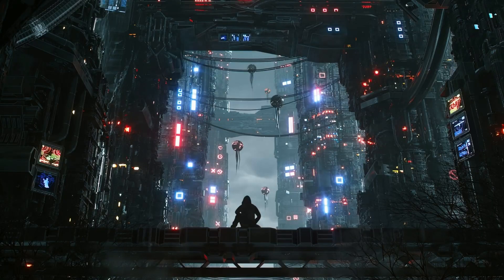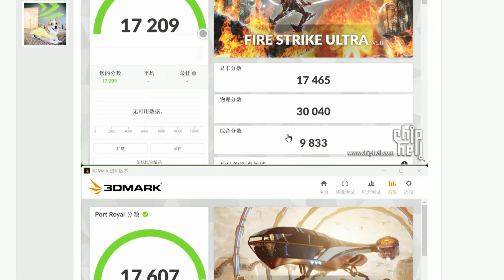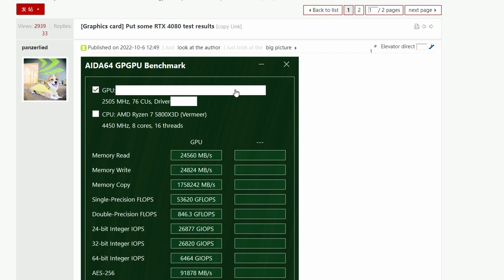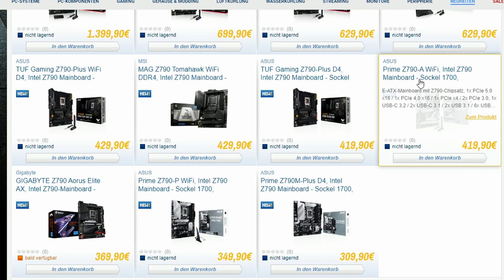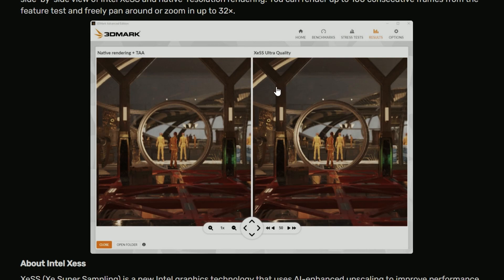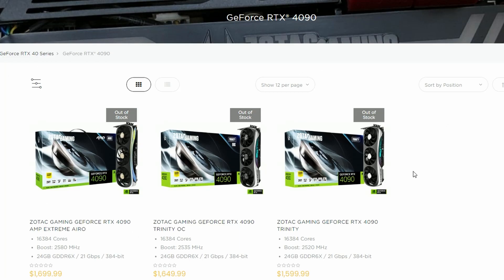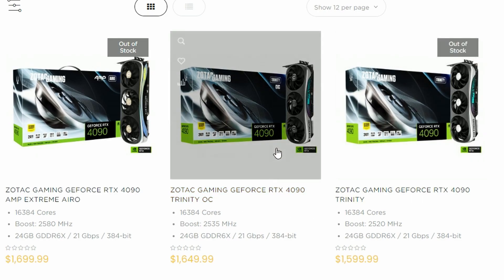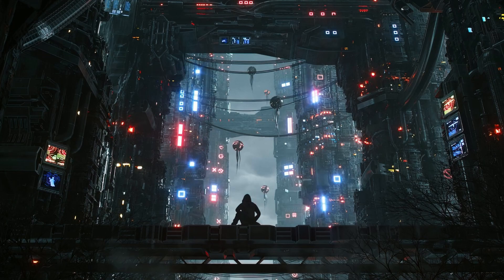RTX 4080 16GB allegedly gets tested, ZOTAC unveils RTX 4090 pricing and more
Chapters:
0:00 RTX 4080 16GB has been supposedly tested in 3DMark
1:55 Intel Z790 motherboards are now listed in Germany
4:06 New 3DMark feature test for Intel XeSS
4:53 Acer Predator Arc A770 BiFrost custom GPU
6:25 ZOTAC unveils RTX 4090 pricing